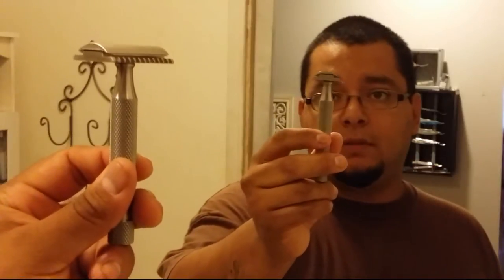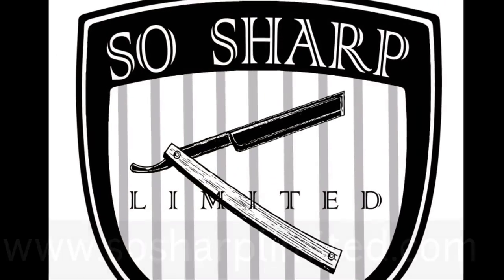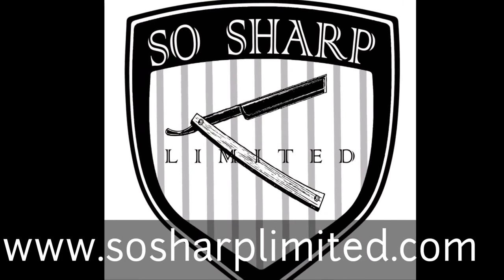Above the Tie H2 Open Comb Razor pt. 1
So today I start another journey with ATT. This time, thanks to my buddy Alvin Burgess, I was able to get this H2 Open Comb version.

Additionally today I tried cold distilled water and a boar brush with Mitchell's Wool Fat  for the first time. I usually get pretty good lather with the Fat but nothing fantastic. So I tried these adjustments based on recommendations I got from the shave community previously. I loved the results. The post shave feel is even better with the distilled water as opposed to my hard water here in California.